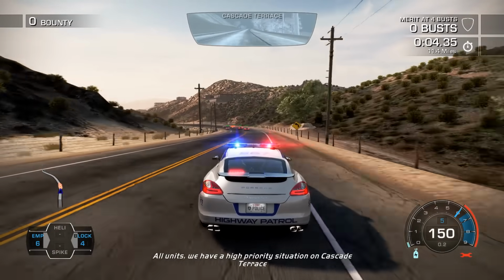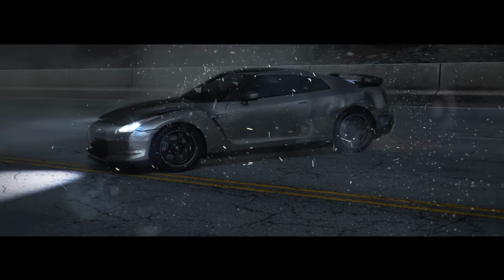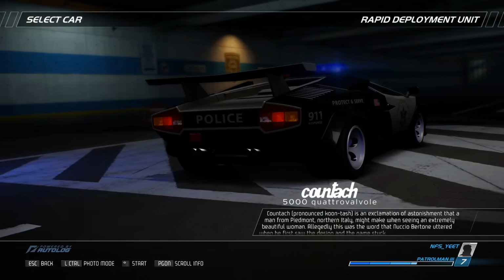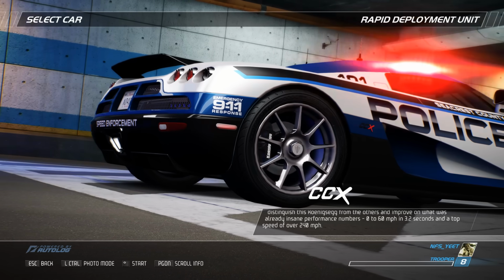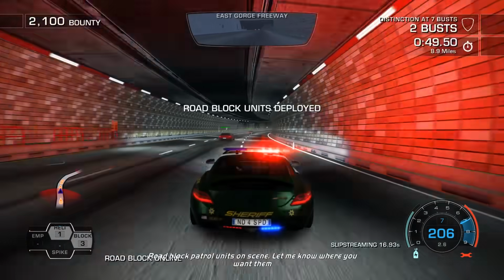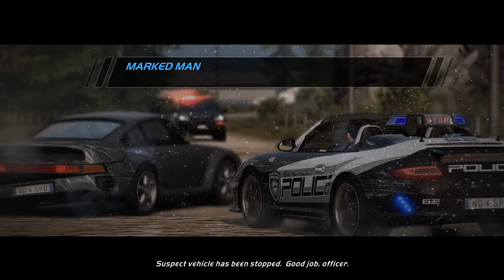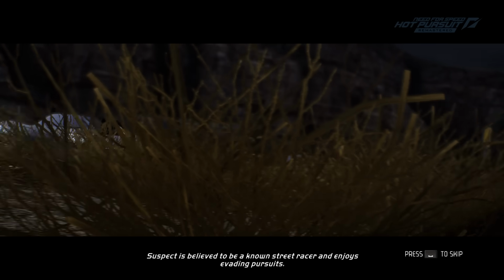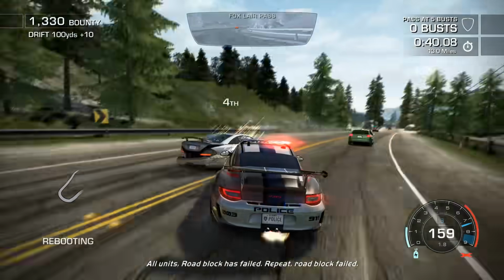Need For Speed Hot Pursuit Remastered (2020) - Rapid Deployment Events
A walkthrough of all the Rapid Deployment Events of the Cop Career in Need For Speed Hot Pursuit (2020) Remastered. This includes events and cars from the Porsche Unleashed & Lamborghini Untamed Pack which the PC version never get in the original 2010 version.
Played with keyboard.

An interesting note that Limited Emission is the event in which you will unlock the Speed Enforcement Unit. Crimewave and Rule Of Law also unlocks after it but as optional events.

Timeline:
0:00 - Porsche Patrol, Porsche Panamera
4:08 - Turn It Up, Porsche 959
7:45 - Locking On, Aston Martin DBS
9:24 - Snake Pit, Dodge Viper SRT10
14:17 - Out For The Count, Lamborghini Countach
16:29 - Under Pressure, Chevrolet Corvette Z06
19:18 - Swedish Scoop, Koenigsegg CCX
22:55 - Hang Tough, Shelby GT500 Super Snake
24:59 - Run To The Hills, SLS AMG
30:04 - Marked Man, 911 Speedster
31:46 - Guided Missile, SL65 AMG
35:45 - Coming In Hot, Audi R8 V10 5.2
39:21 - Limited Emission, Nissan GT-R SpecV
41:00 - Crimewave, Lamborghini Gallardo LP560-4
43:57 - Rule Of Law, Porsche 911 GT3 RS